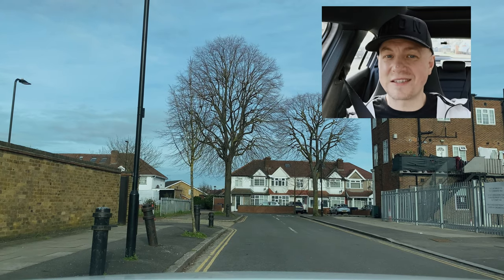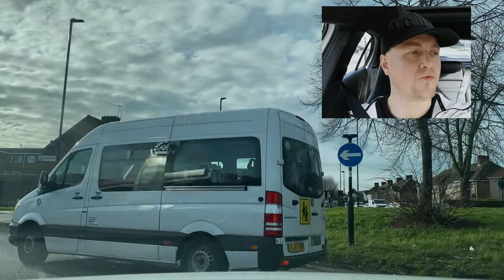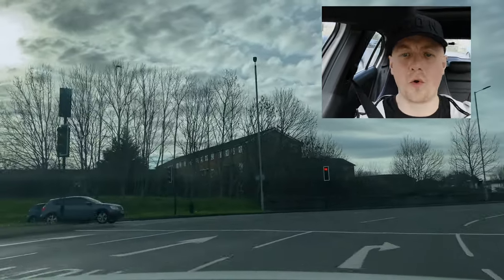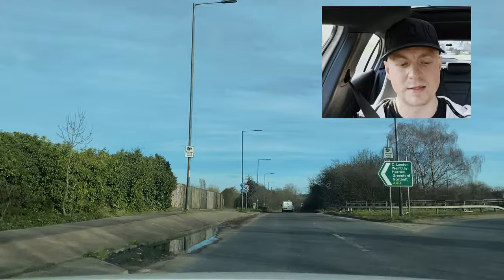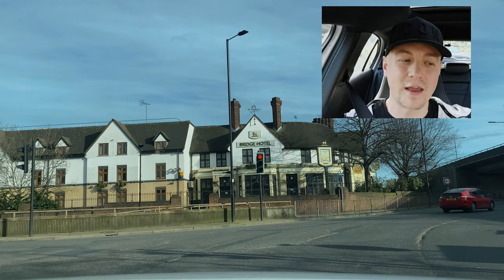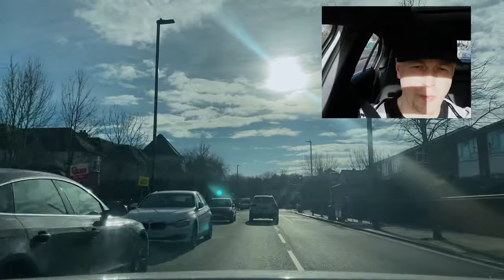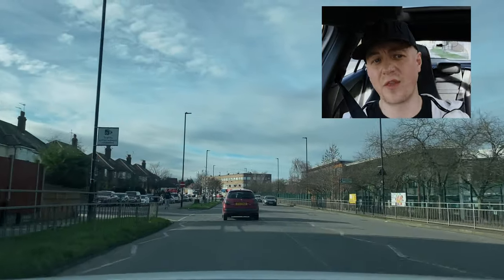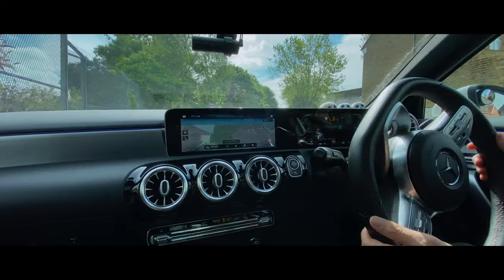Grade A Instructor Tips Driving Test Southall Route 1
CALL Scott 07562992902 For more information and help about Parking, Intensive Courses with a Fast Track Driving Test, Driving Lessons and MOCK TEST.

2daypass I here to take the stress and boredom from monotonous regular once a week lessons.